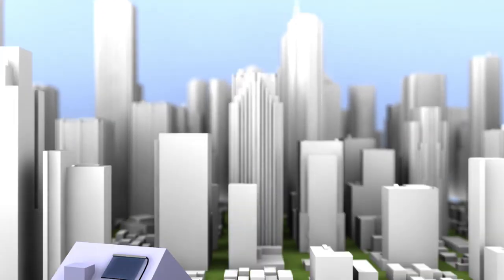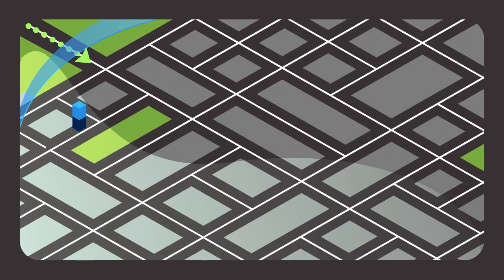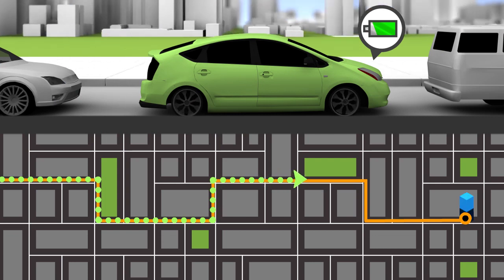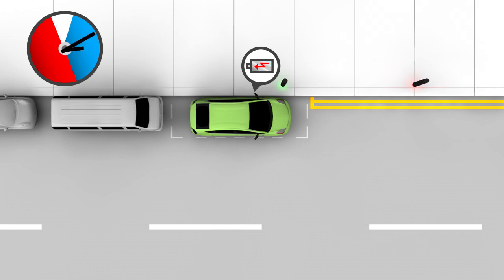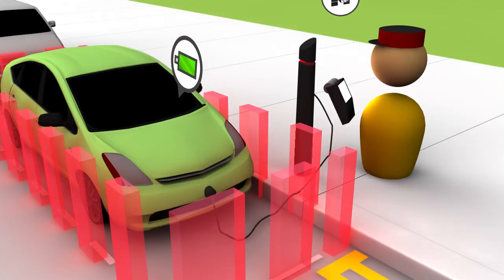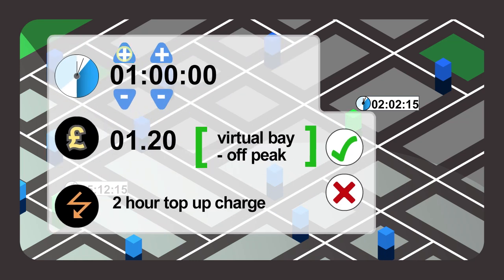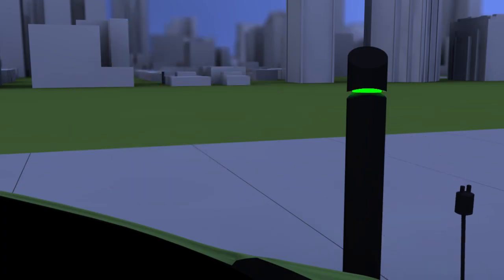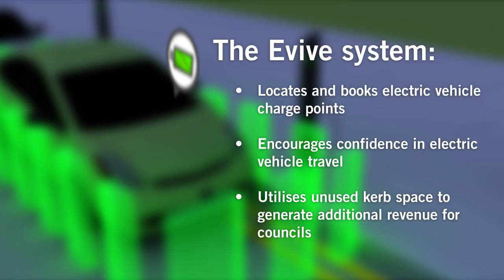Evive - Electric Vehicle Charging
Evive is the smart solution for electric vehicle drivers and for electric vehicle charging bay management.

By using evive, you can book a charging bay online using your mobile phone. The evive system uses intelligent telemetry and GPS to constantly communicate the position of the vehicle. When your vehicle breaks a geofence the evive app displays all available charging points in the area. You can then select the most convenient charge bay and select the amount of time you require for parking. The evive system then guides you to your selected charge bay using satelite navigation. On arrival you can activate the charging post using your smart phone and then begin charging your vehicle...